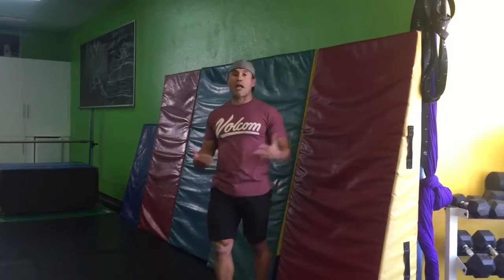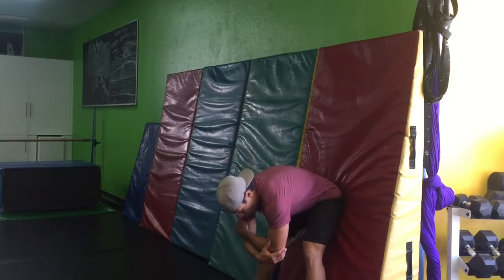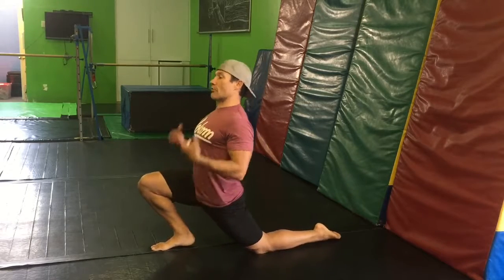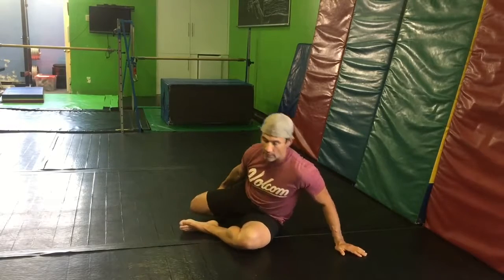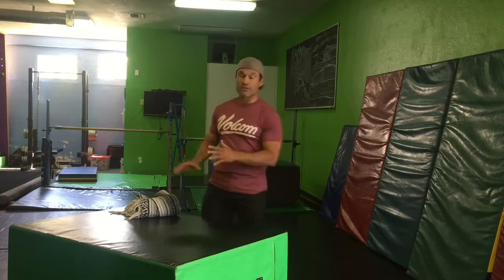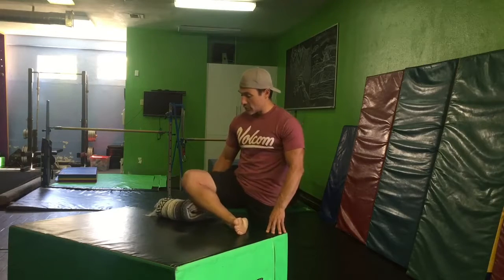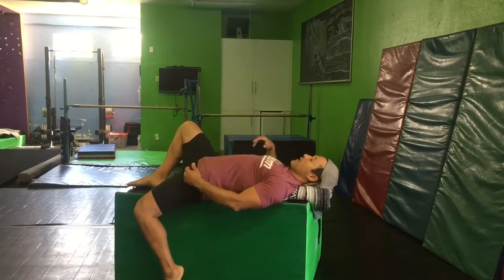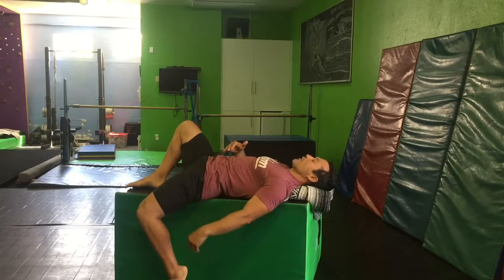Vic's Coaching Series: Stretches To Do To Fix Low Back Pain